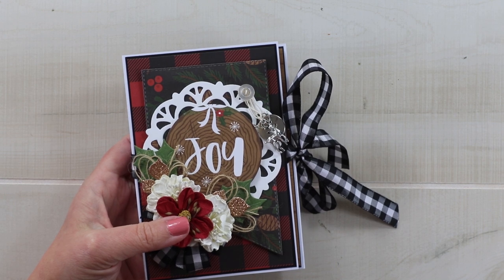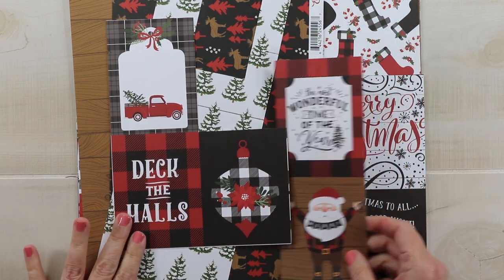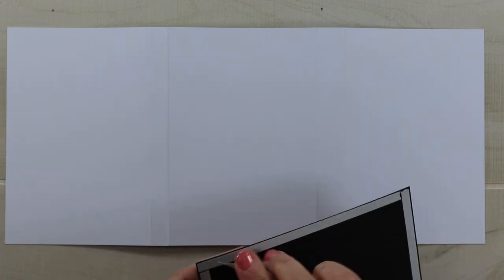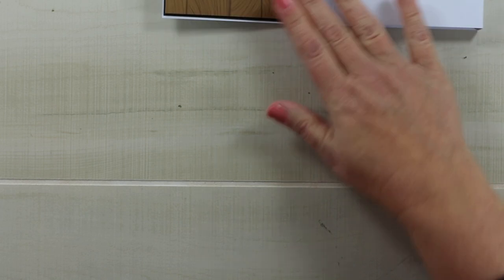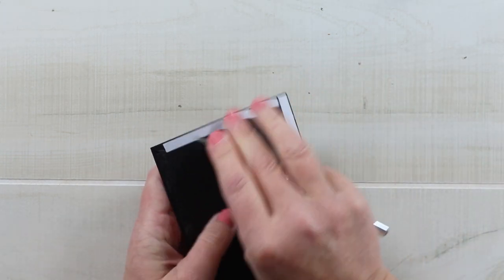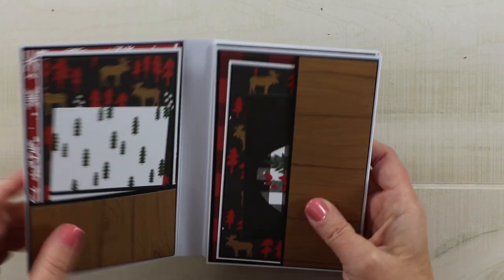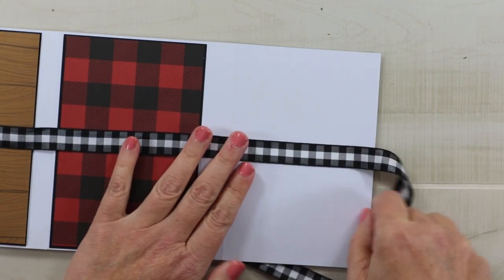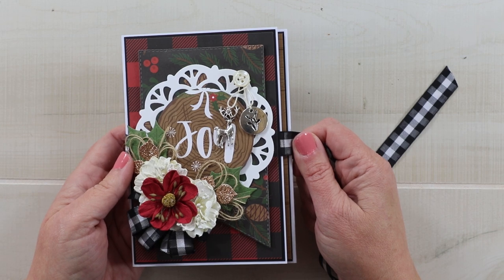Easy to Make Christmas Mini Album Scrapbook Flip Book Polly's Paper Studio Tutorial Echo Park DIY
Join me as I create a mini album flip book scrapbook with the Little Lumberjack collection from Echo Park and trims from Really Reasonable Ribbon.
~Follow Me~
* Polly's Paper Studio

~Joy Mini Album Flip Book~